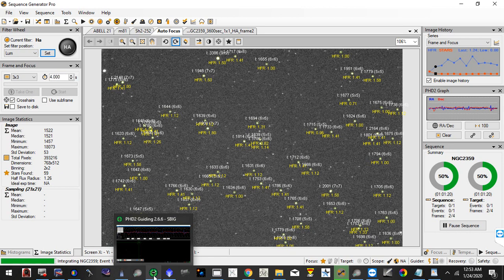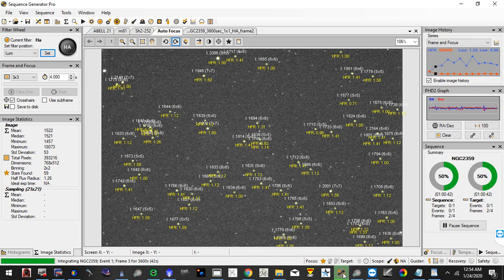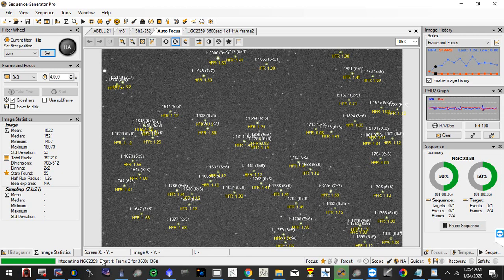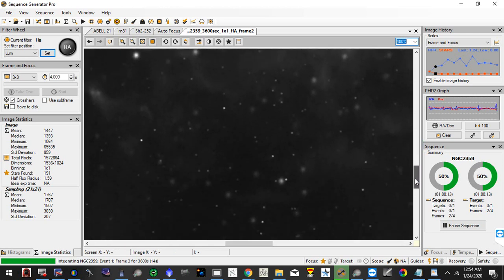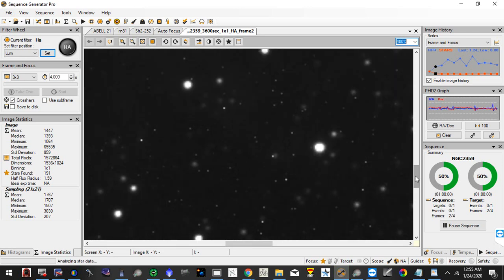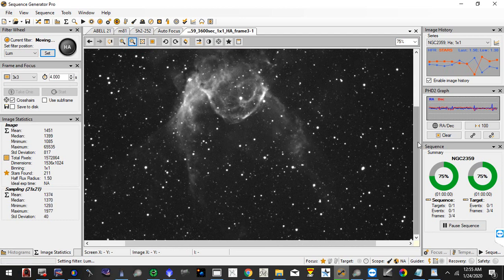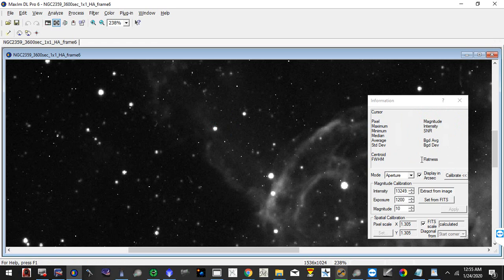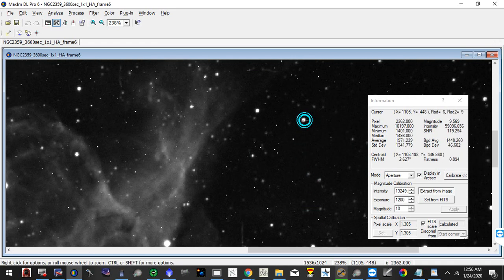10 Micron GM 1000 HPS Imaging NGC 2359 with 1 Hour Subs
10 Micron GM 1000 HPS imaging with 3,600 Second ~ 1 Hour Subs. Target is NGC2359. Stars are nice and round. Celestron 8 Edge HD at F/7. Camera SBIG 1603 ME at -35C.

Here is a link to an unprocessd sub on astrobin.